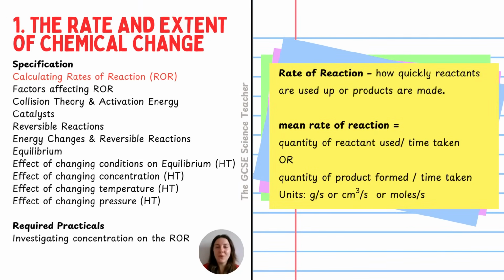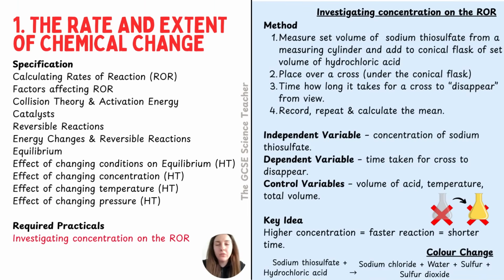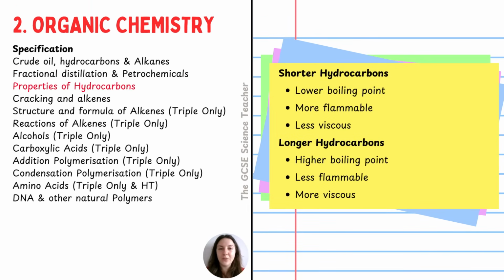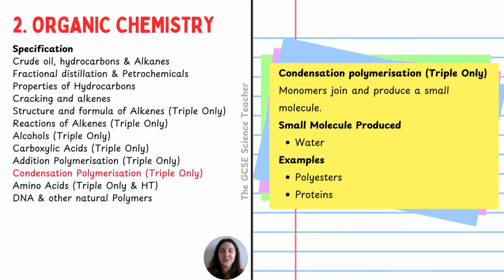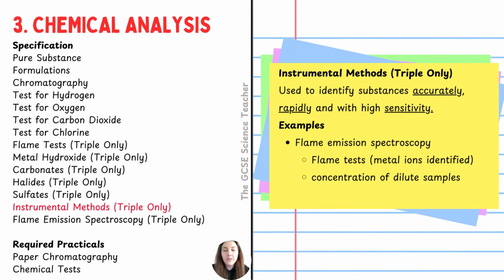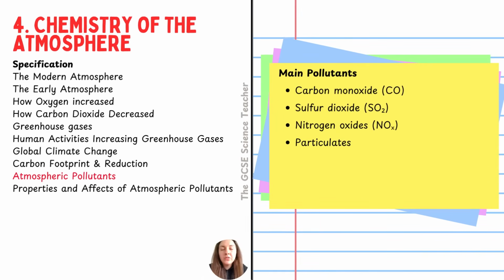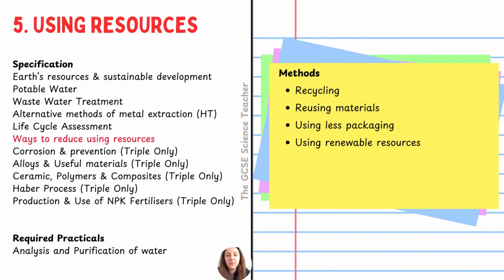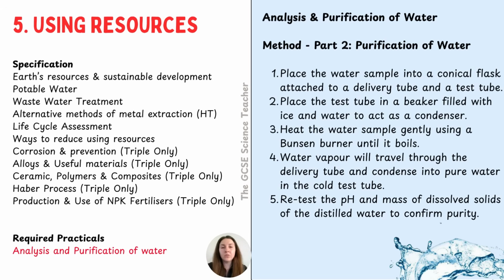Ultimate Last Minute GCSE Chemistry Paper 2 Revision (Walkthrough 2026)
Hi Curious Minds! In just under 30 minutes, let's walk through the ENTIRE AQA GCSE Chemistry Paper 2 specification for the exam!

Time stamps:
00:00 - 06:45 - Rates of Reaction
06:47 - 14:40 Organic Chemistry
14:42 - 18:18 Chemical Analysis
18:20 - 21:10 Chemistry of the Atmosphere
21:15 - 28:00 Using Resources
28:00 - 29:10 Good Luck!

Good luck for your exams! Let me know how it goes